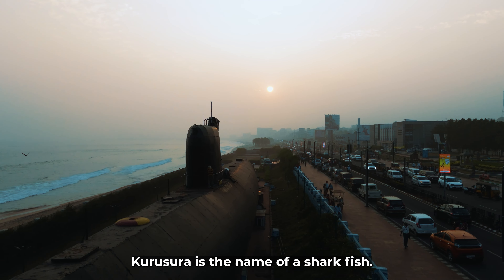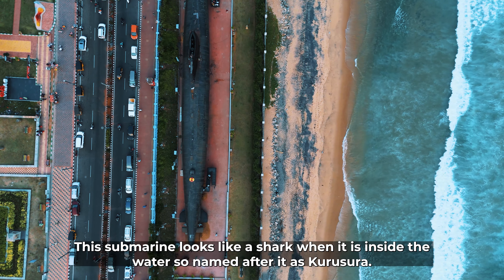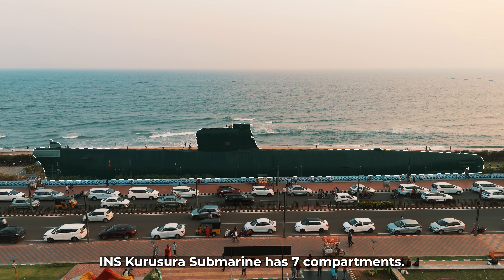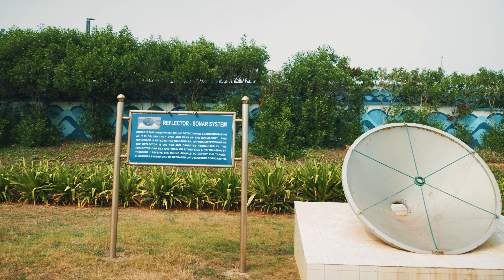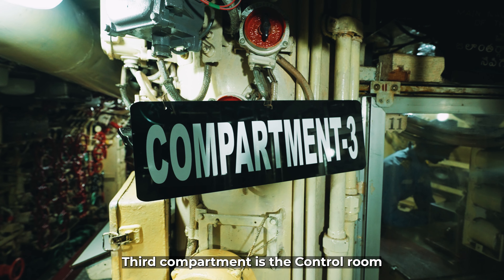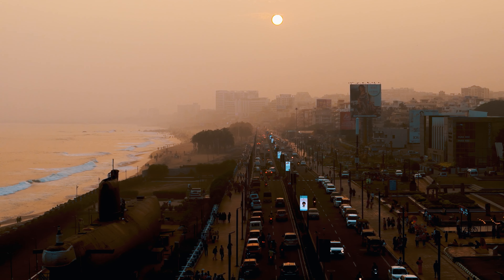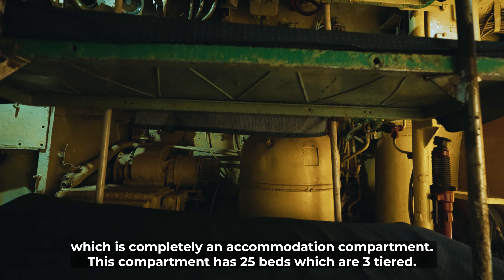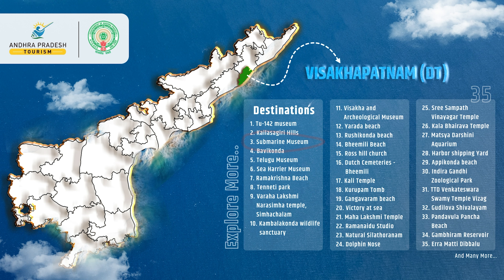INS Kursura | India's First Submarine Museum | English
Dive deep into the wartime legacy of submarines with us as we explore the historic INS Kursura submarine museum at R.K. Beach in Vizag. Commissioned in 1969, this 91.3-meter-long vessel served vigilantly, patrolling Indian waters during the Indo-Pakistan War of 1971. After 31 years of service, it found a new purpose as South Asia's first submarine museum, inaugurated on August 9, 2002. Join us as we uncover the living narrative of maritime service within its walls, where retired naval personnel share tales of bravery. Step into the radar room, sonar room, and control room. Witness the weapons used during wartime on display. INS Kurusura stands as a sentinel, inviting all to explore its stories and echoes of the past.

🧳How to reach: The Nearest
                            Bus Stand-  Visakhapatnam Bus Stand (4 KM)
                             Railway Station- Visakhapatnam Railway Station (6 KM)
                             Airport- Visakhapatnam Airport (16 KM)

🛣️Nearby Places to Visit:      Sea Harrier Museum(170m)
TU- 142 Aircraft Museum (230m)
    Victory At Sea War Memorial (280m)
    Matsya Darshini (2 KM)
    VUDA Park (2 KM)